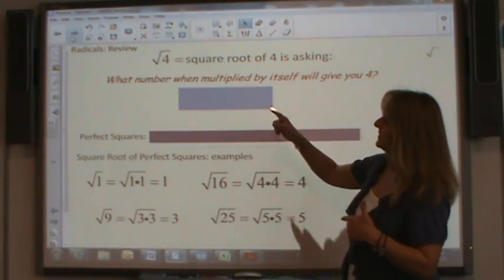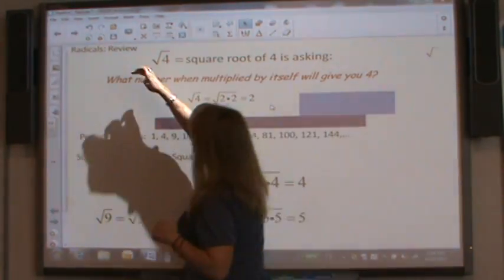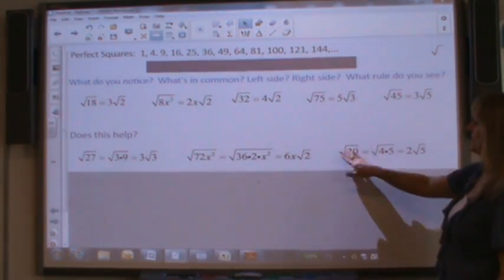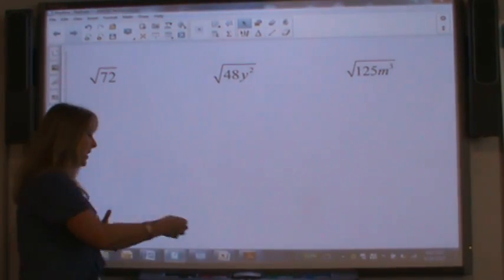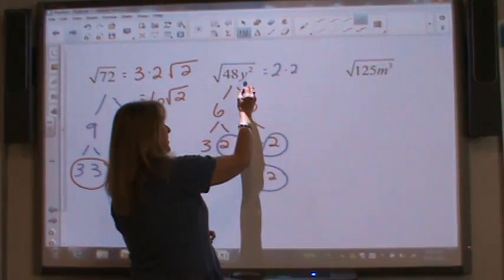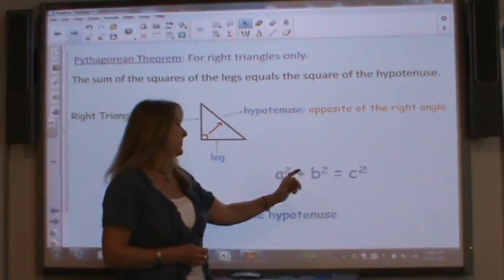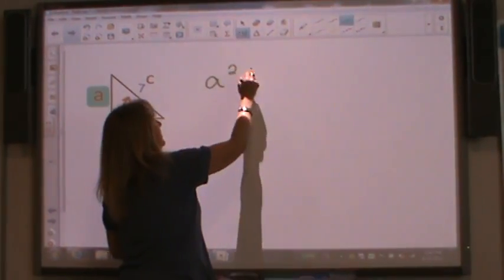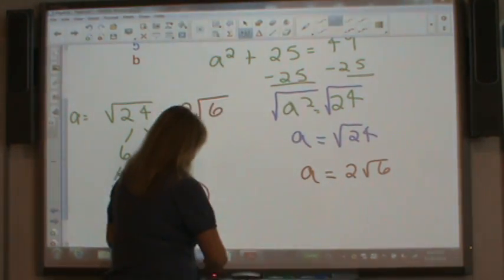Lisa Austin Radicals Video Lesson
Math: Simplifying radicals with review of Pythagorean theorem.